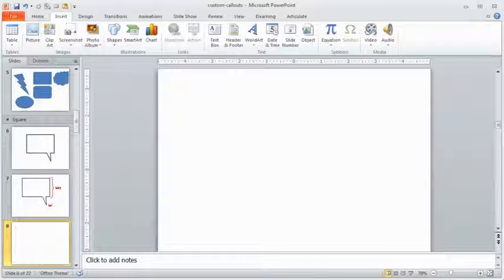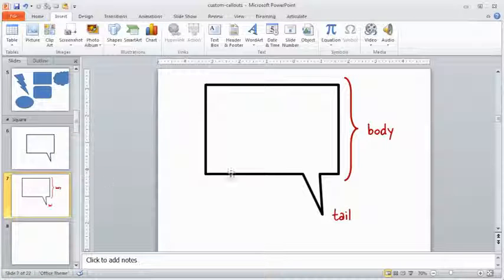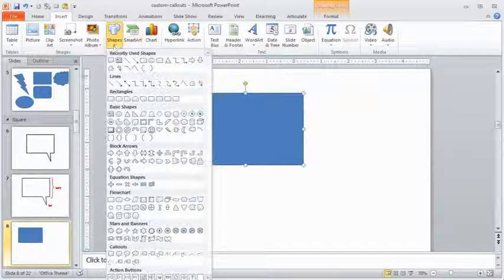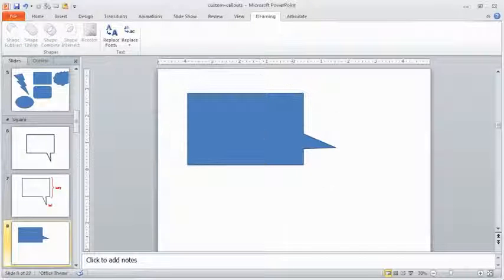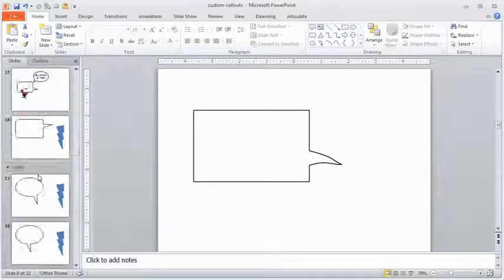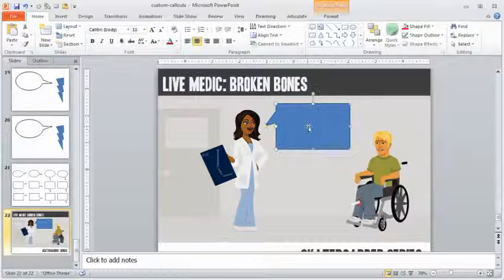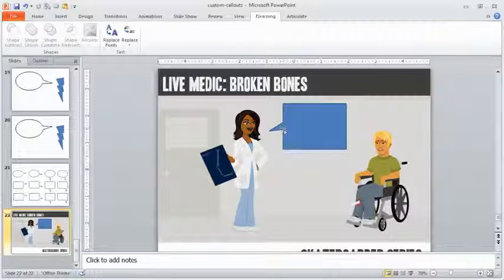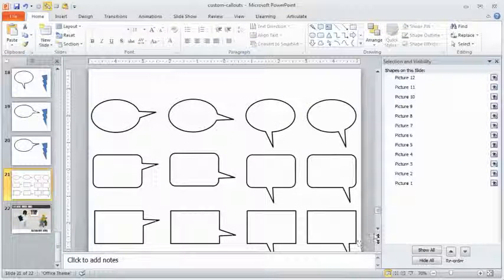41 How to create custom callouts